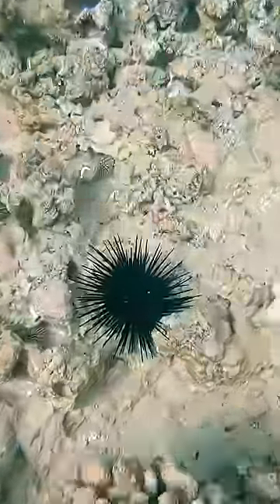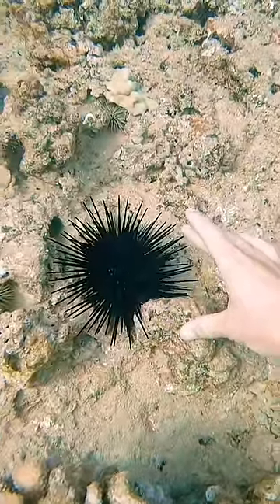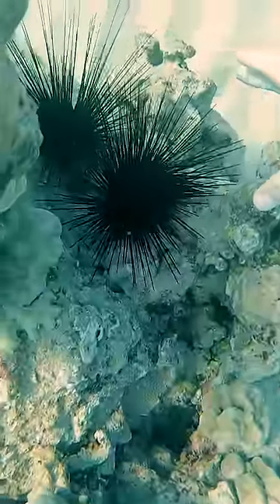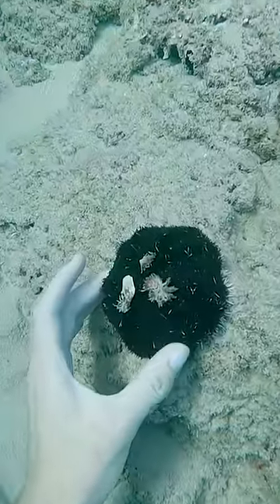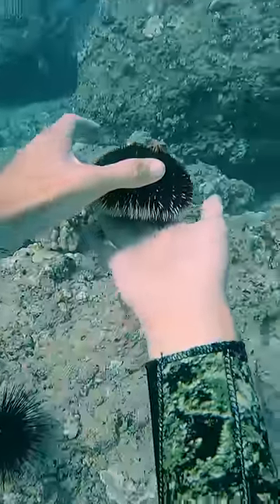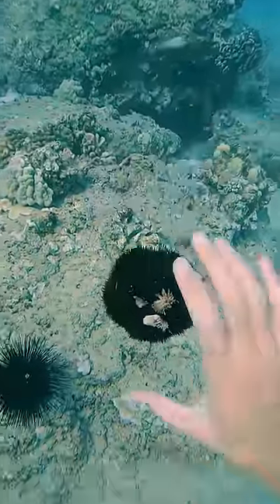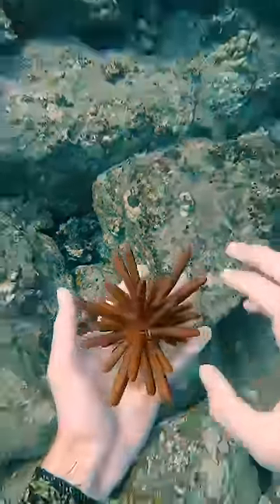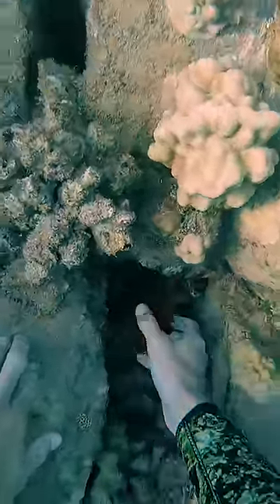Everything I Know About Sea Urchins